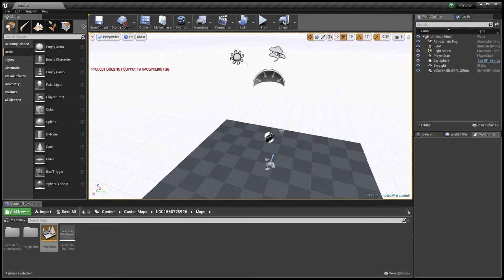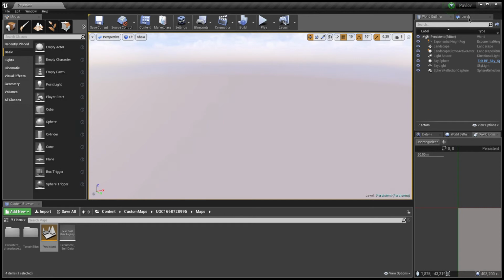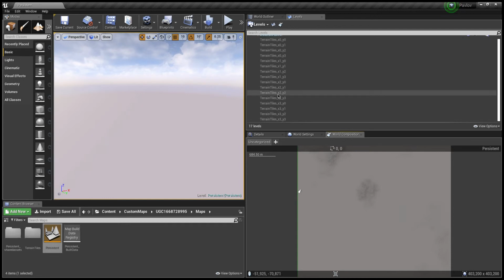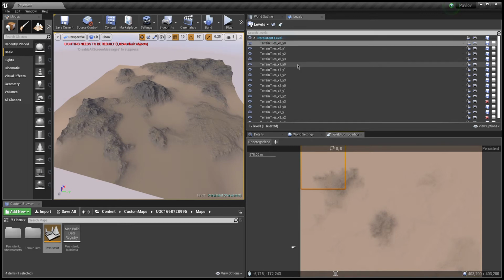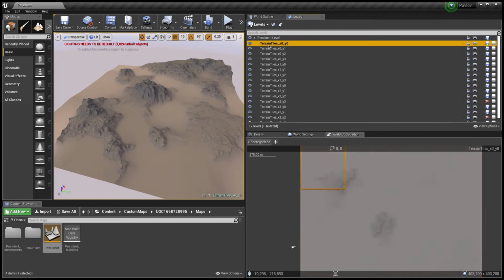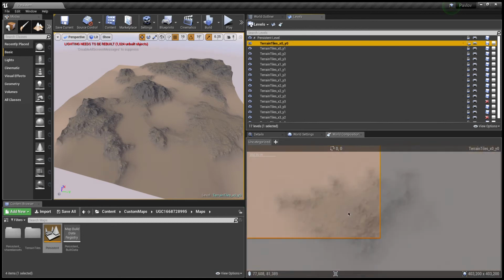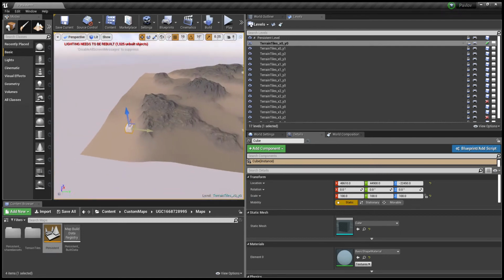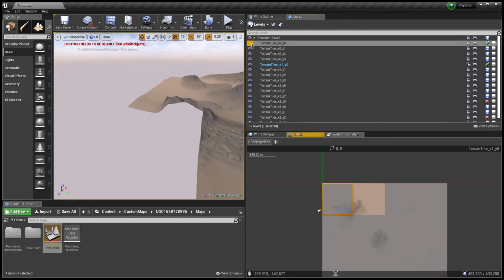Pavlov - World Composition